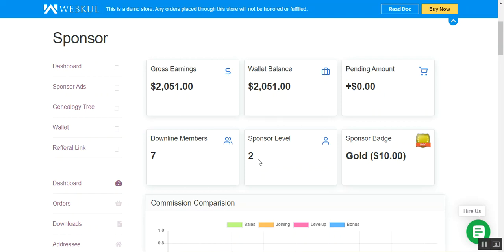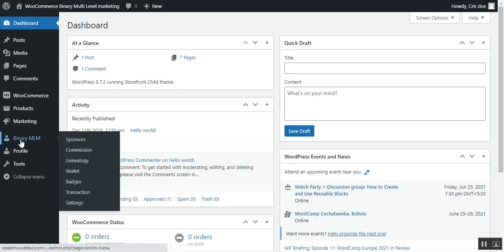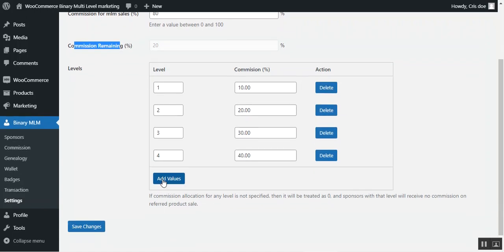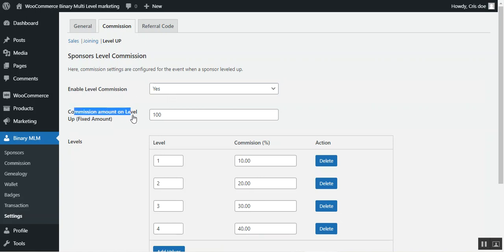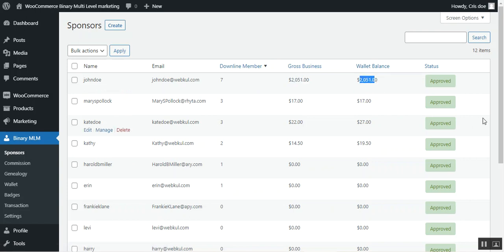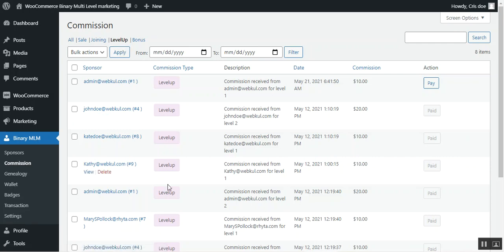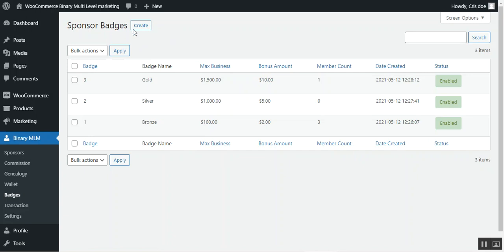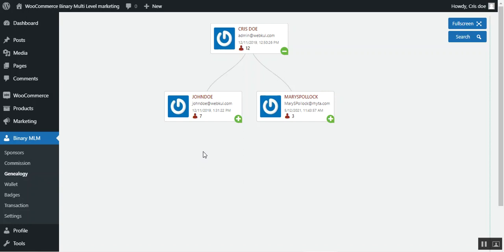WooCommerce Binary Multi Level Marketing (MLM) Plugin - Admin Workflow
In this video, we have shown a brief overview of plugin configuration and account options under the MLM menu.

The admin can use this module to integrate a binary MLM system into his web store. WooCommerce MLM also allows the administrator to manage many layers of sponsors and sub-sponsors. The admin can have two distinct customers as sponsors with this module. When the customer's desire to become a sponsor is accepted by the admin.

Customers who have become sponsors and will receive sponsor IDs as well. They can then use their sponsor ID to become a sponsor for the other two customers. This chain will not be broken. The commissions are earned by the sponsors by adding their two sub-sponsors.

2. Raise a Ticket via our HelpDesk system

0:00 - Introduction
2:07 - Plugin Settings
7:23 - Sponsors
8:15 - Commission
10:10 - Genealogy
10:49 - Wallet
11:24 - Badges
12:43 - Transactions